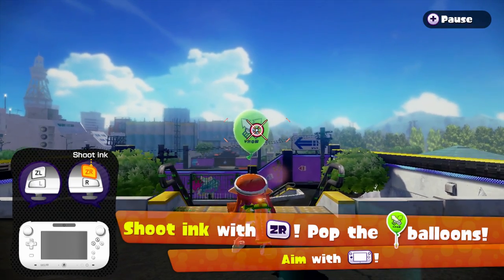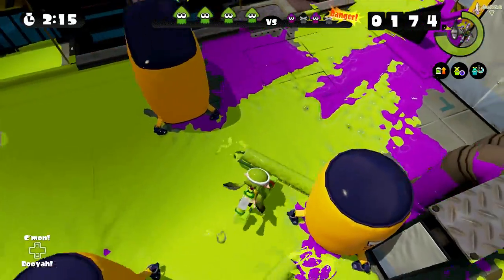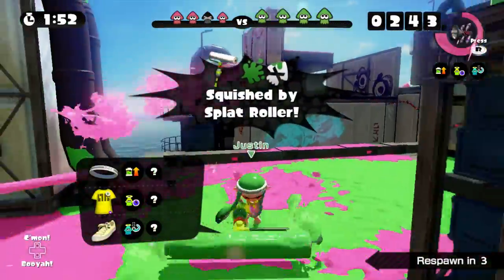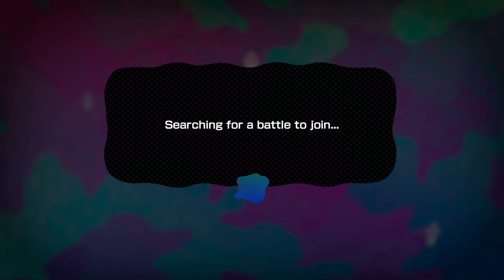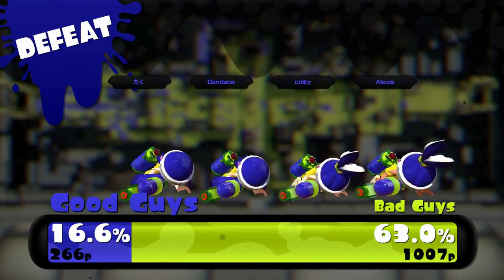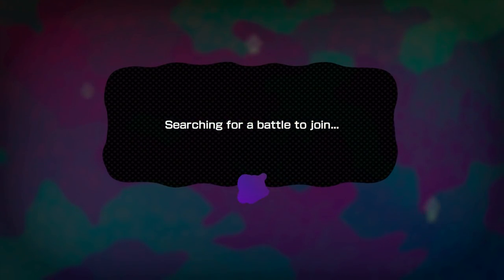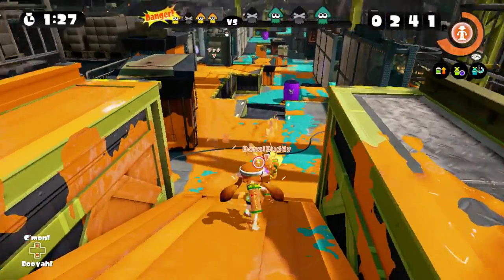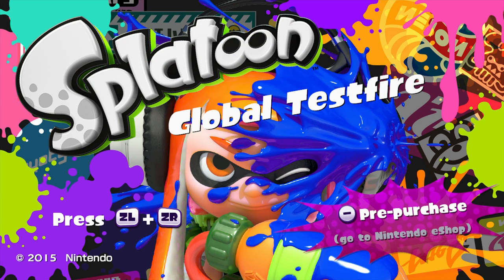Splatoon Global Testfire Special Demo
Last night we got the chance to try out Splatoon for the first time with the Splatoon Global Testfire!  If you are curious about the game, you can try it out too at the following times by downloading the demo from the Nintendo eShop:

5/8 8p.m. - 9p.m. PT
5/9 4a.m. - 5a.m. PT
5/9 Noon - 1p.m. PT

If you dig the demo, be sure to pick up your own copy when Splatoon releases May 29th!  :)